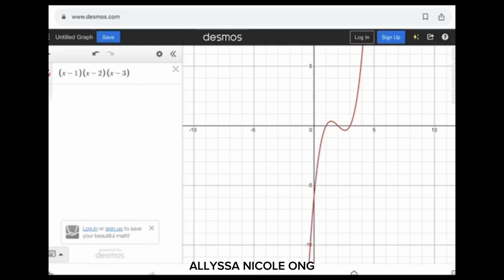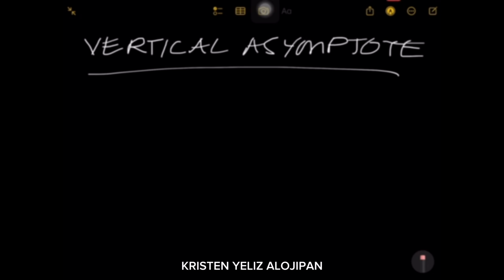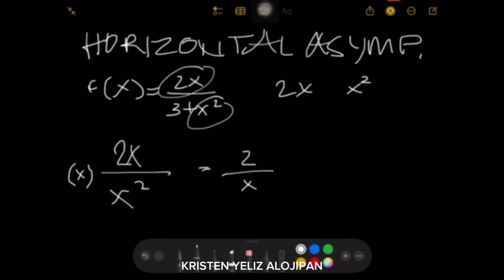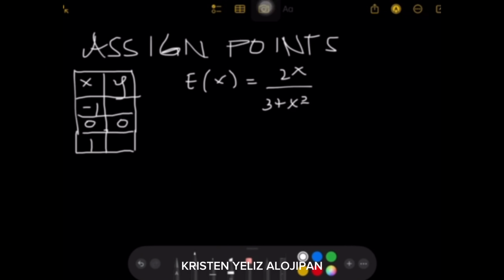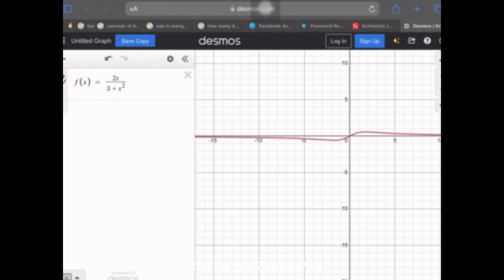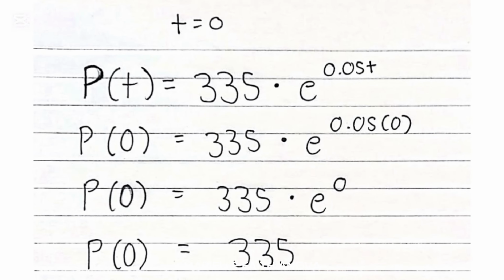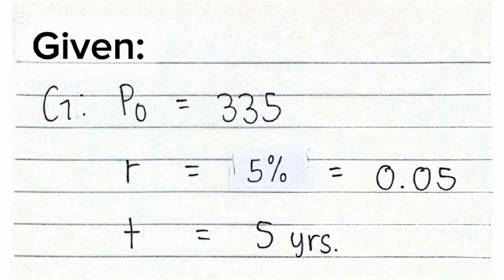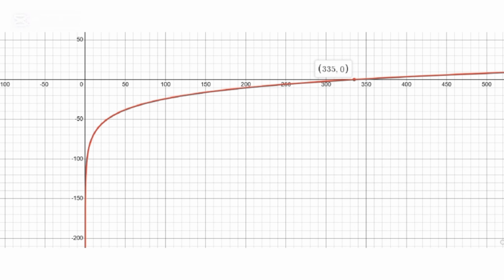STEM11 G GRP#3 GENMATH FINAL OUTPUT 2